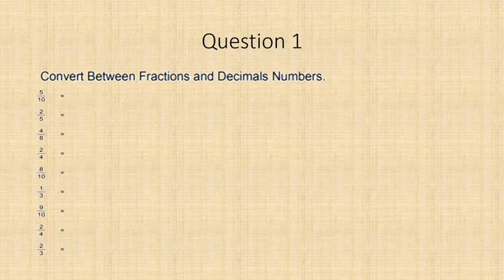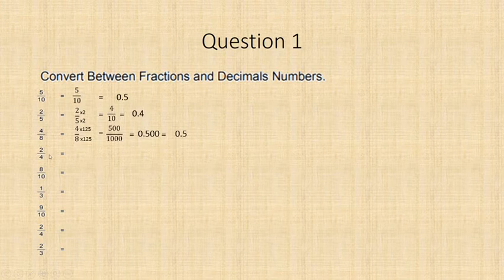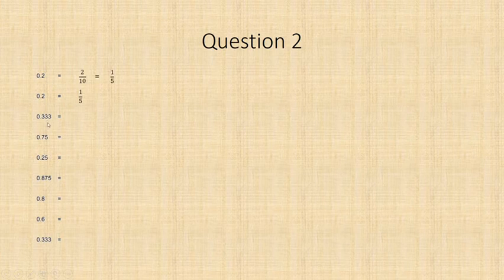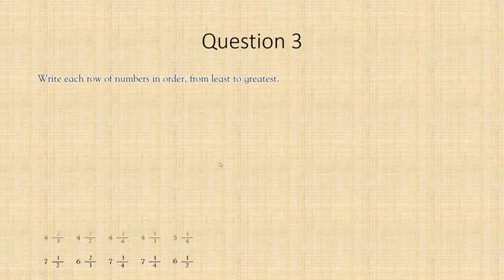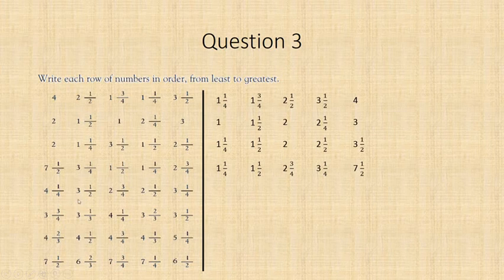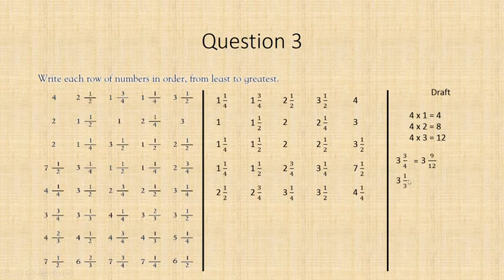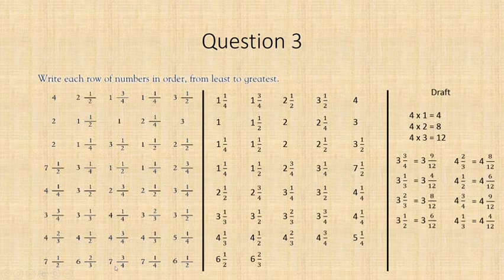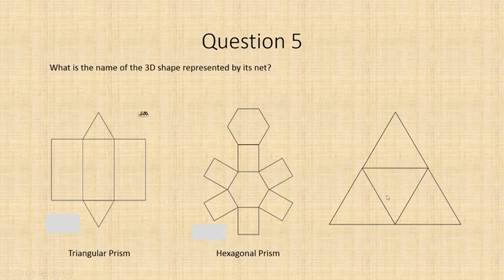Revision Part 1